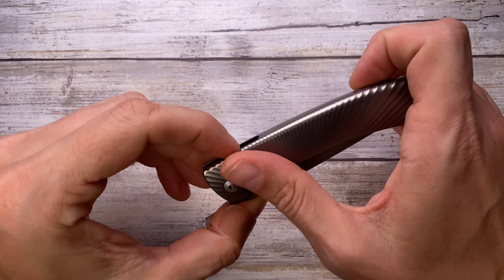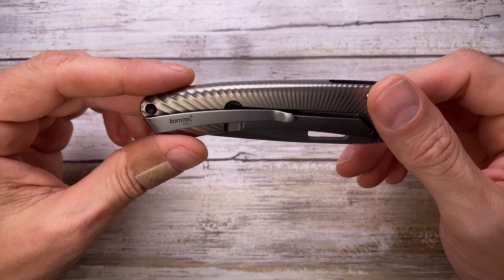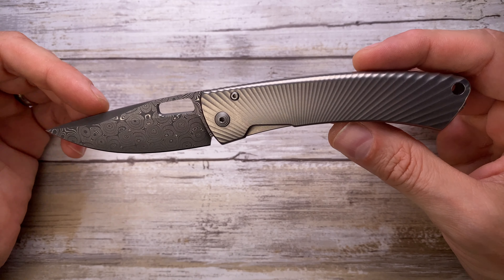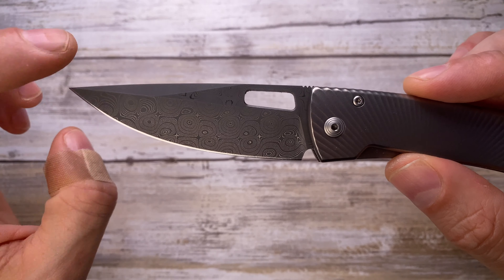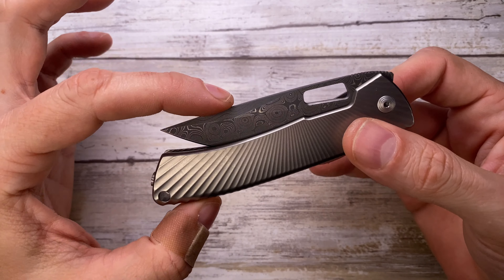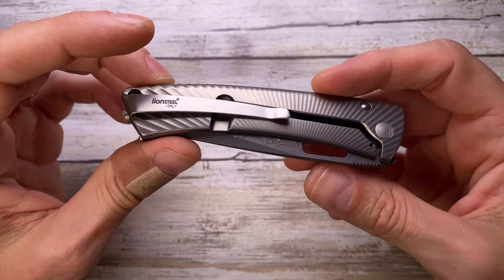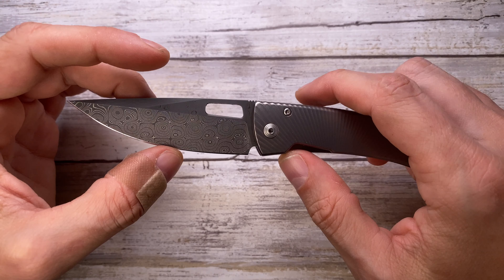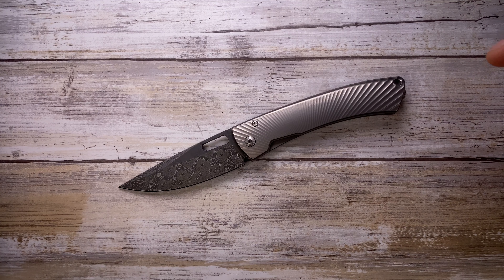Lionsteel Tispine Pocketknife. Titanium Integral, Raindrop Damascus. Fablades Quick Review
This is a quick review of the Lionsteel Tispine knife. I like to focus on the senses involved when appreciating a blade, analyzing the look, the sound and the feel. Today I picked the Lionsteel Tispine in Raindrop Damascus designed by RYP and made in Italy. Enjoy it!